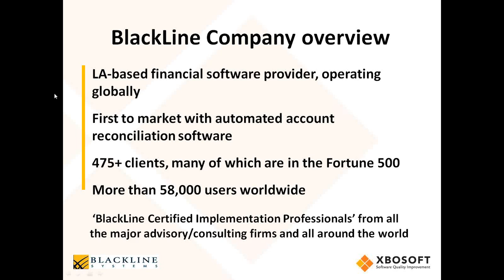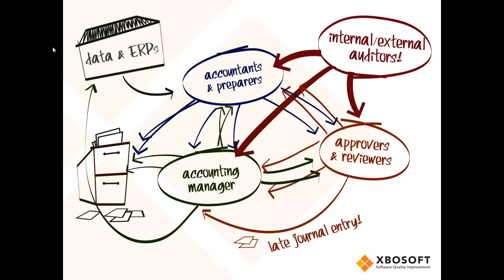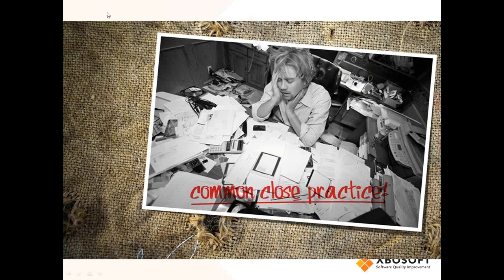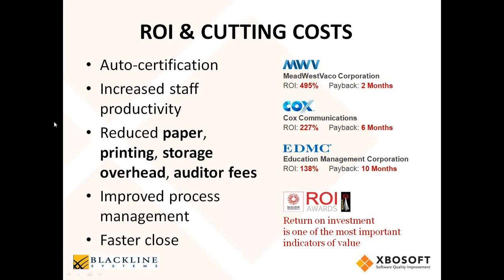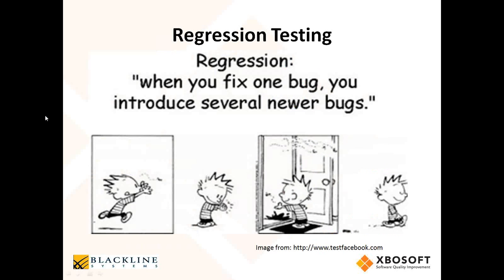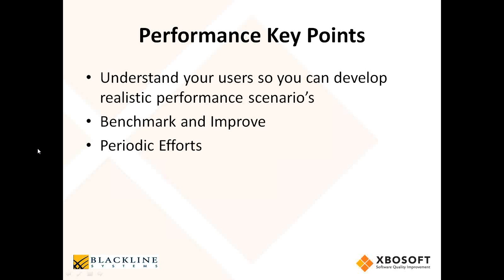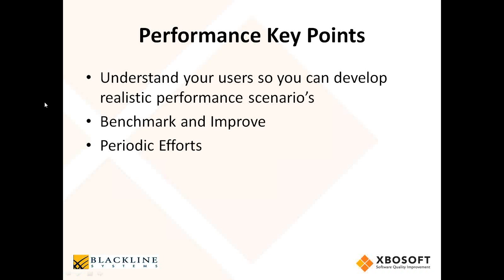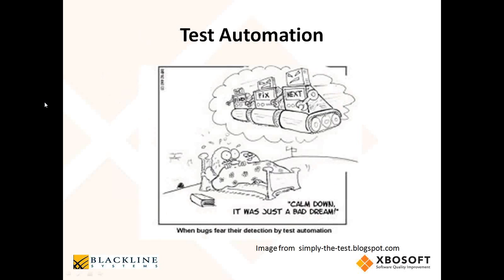Performance Testing and Test Automation Best Practices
How to Achieve and Maintain High Quality SaaS Software in the Cloud

Donna McCollum from Blackline Systems and Philip Lew from XBOSoft discuss lessons learned and best practices on how to set up test automation and performance testing for cloud software that is delivered with a SaaS model.

Learn about Performance Testing and Test Automation Best Practices